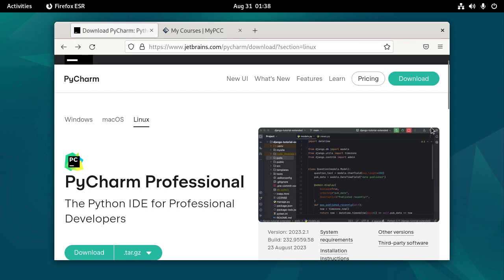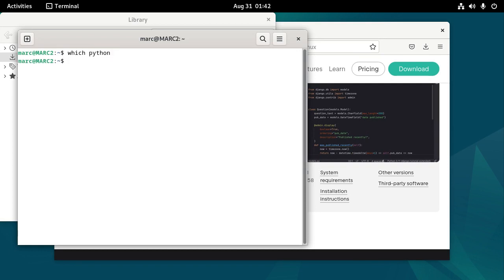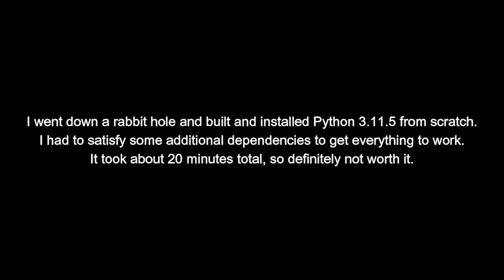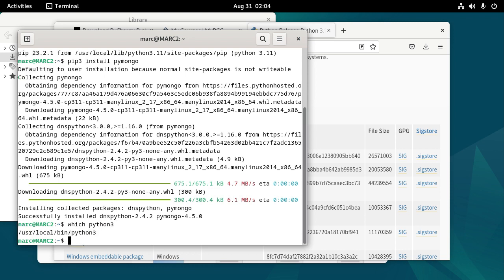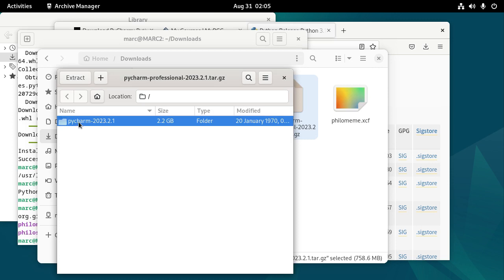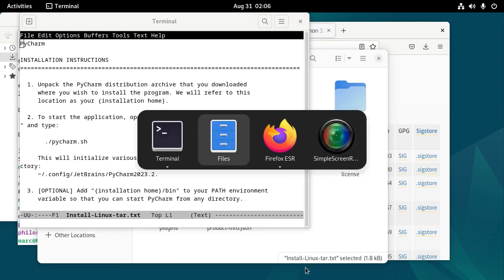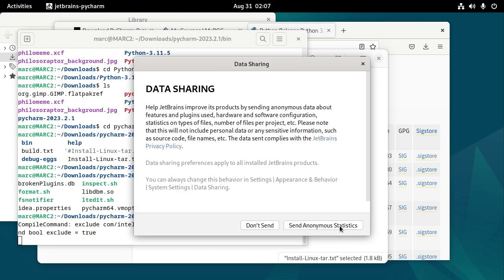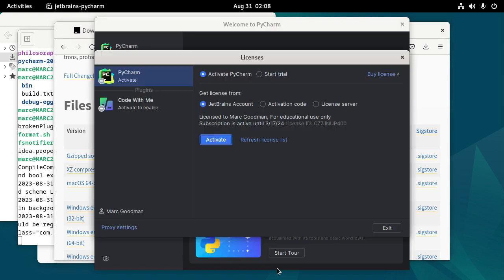Install PyCharm Debian